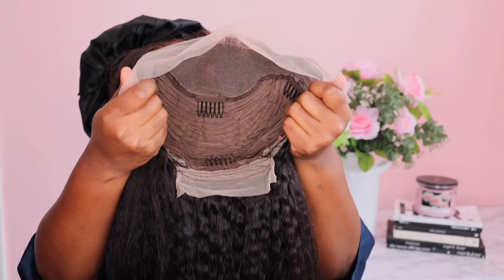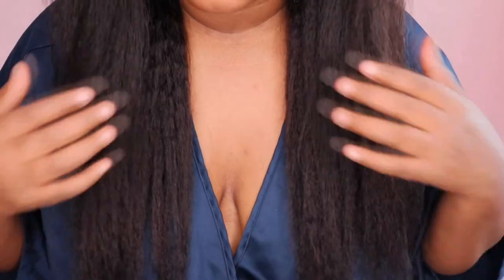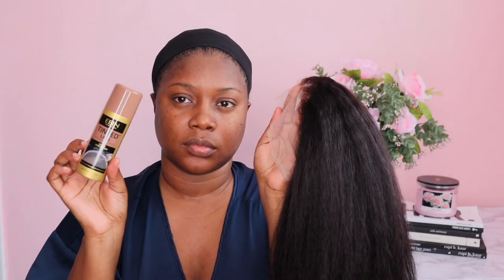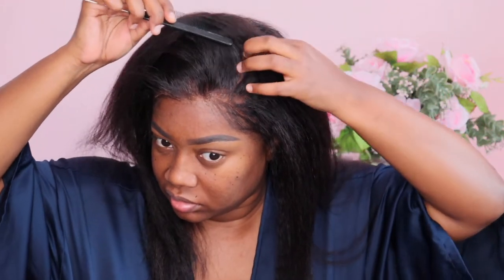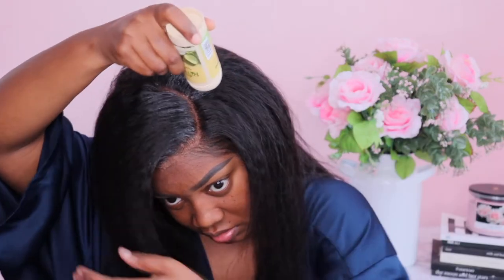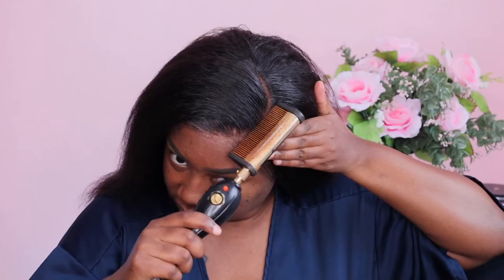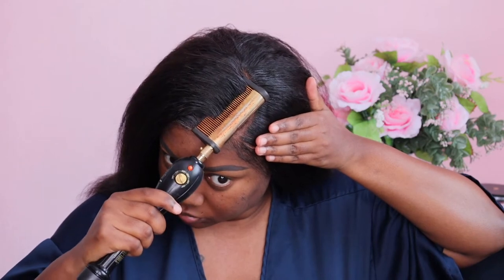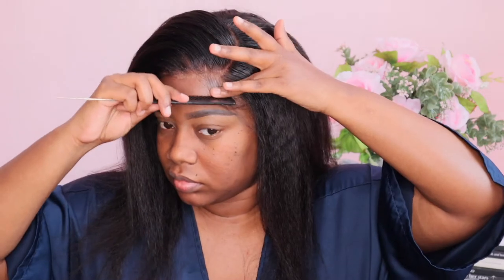KINKY STRAIGHT LACE FRONT WIG | AFFORDABLE AMAZON WIG | MUST HAVE!